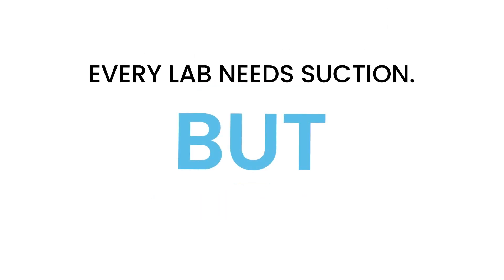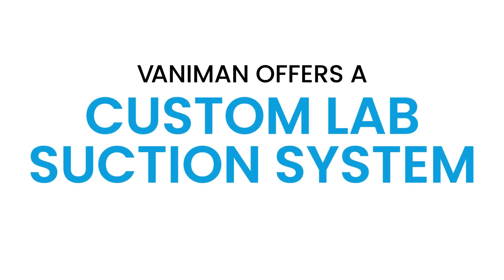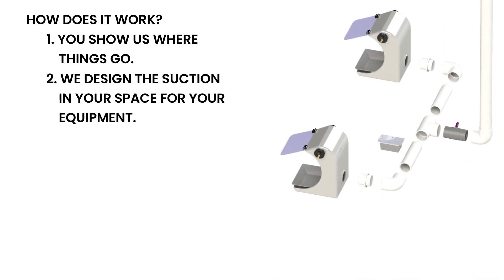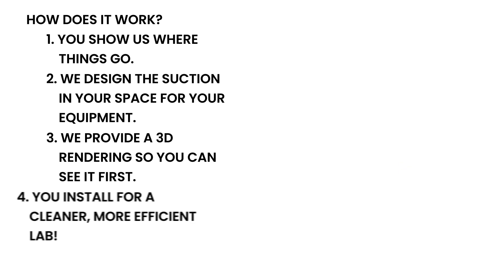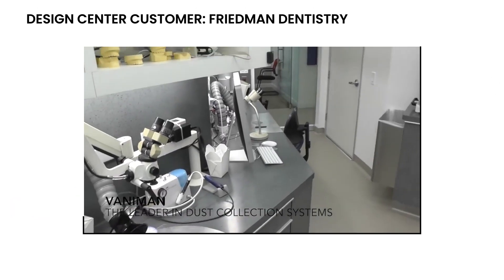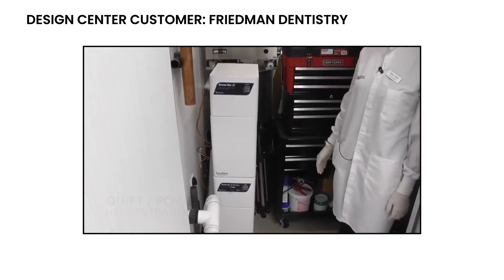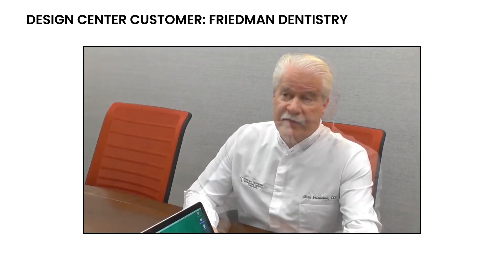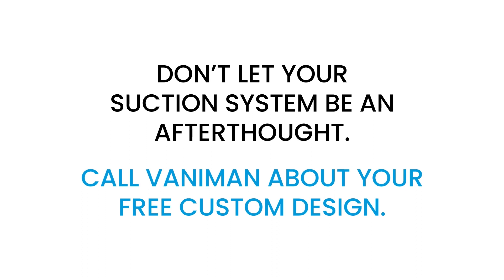Vaniman Design Center - Free Custom Suction System Design Service for Labs and More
Suction system, customized for your space, designed for free! The Design Center is a free service from Vaniman where we help you design your dental lab or dental office suction system & air filtration system.

You provide the dimensions of your space & tell us what equipment you'd like, and then we provide:
- A unique design for your exact space (with revisions until we get it just right!)
- A 3D rendering so you can see it
- A bill of materials and instructions, so you know exactly what you need and how to install it

Get a cleaner, quieter, more efficient lab. Save money and headaches with your own custom design!

Call Vaniman at 1-800-VANIMAN or fill out the contact form